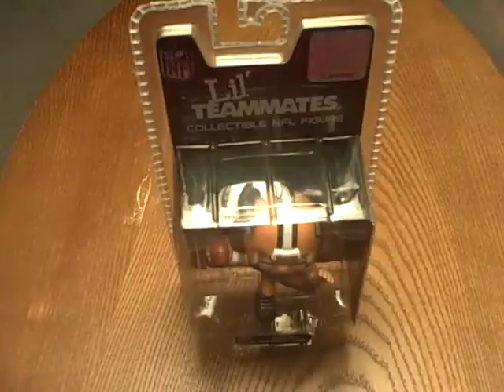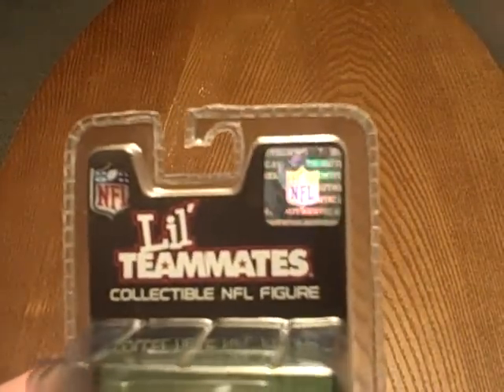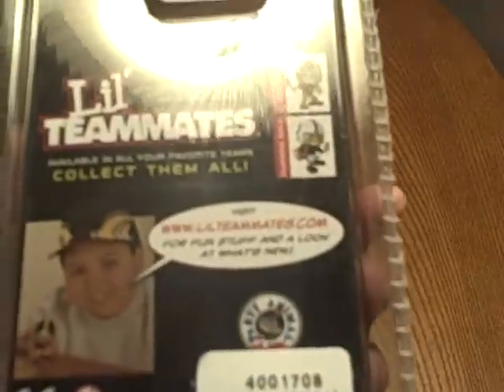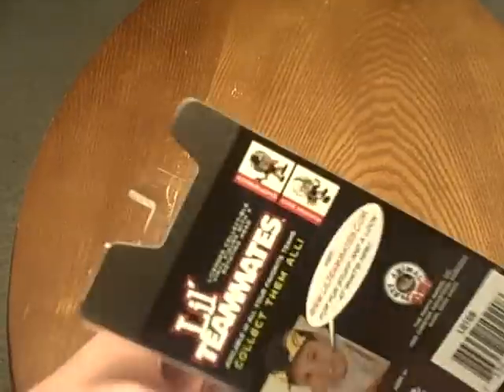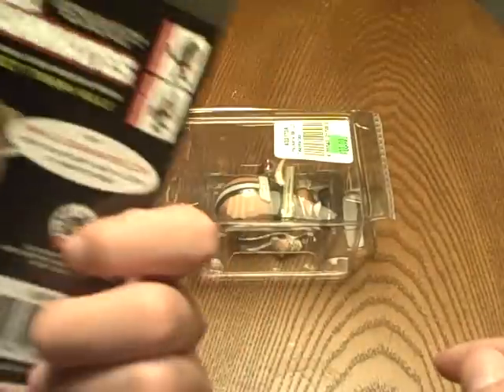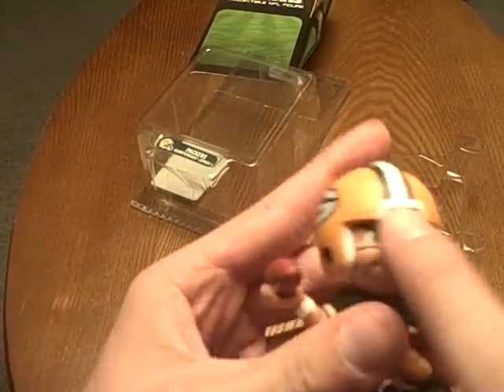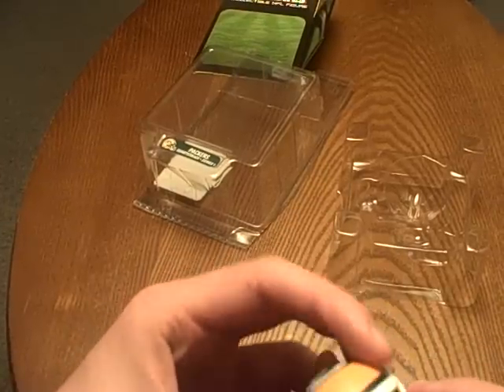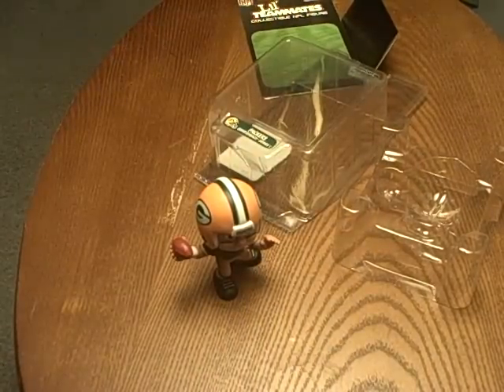NFL Lil' Teammates GREEN BAY PACKERS QUARTERBACK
Here is the review of the NFL Lil' Teammates Green Bay Packer quarterback! Pretty cool figure!